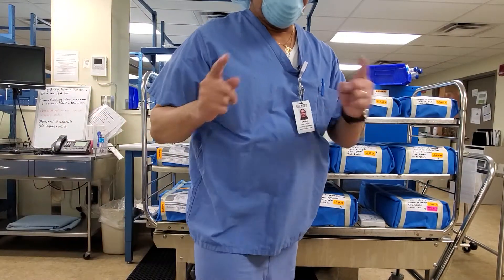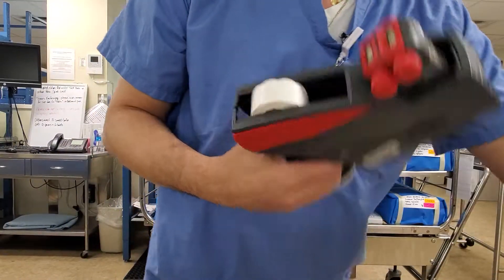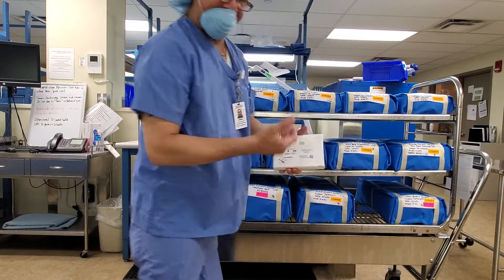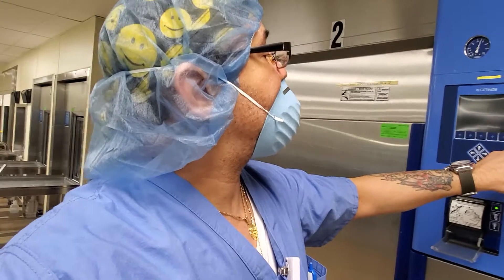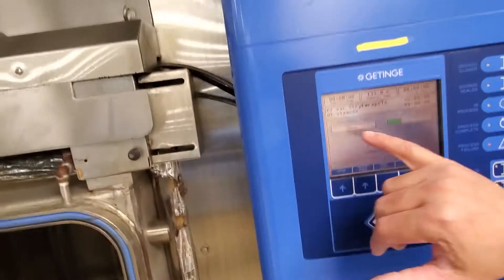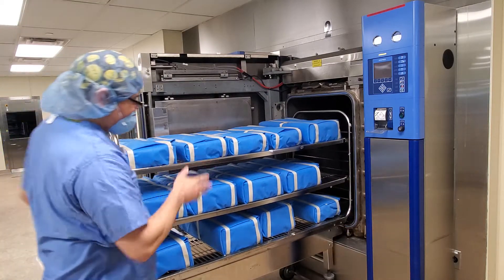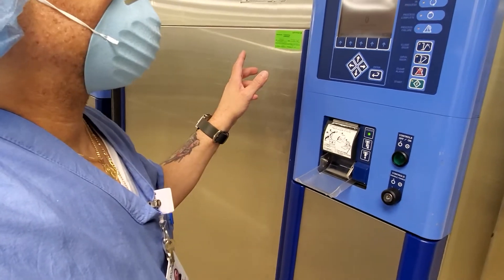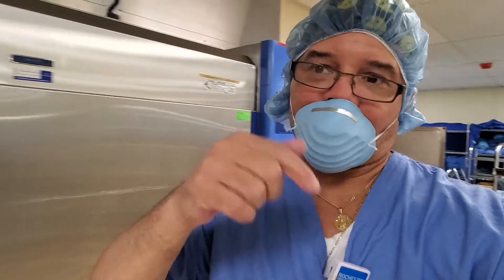how do. ESTERILIZACION DE. INTRUMENTAL. SURGICAL